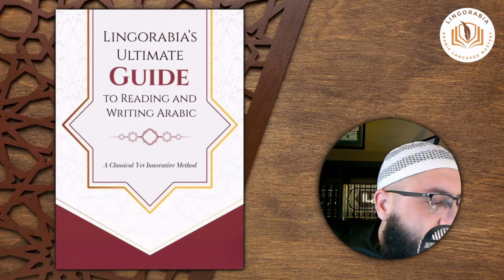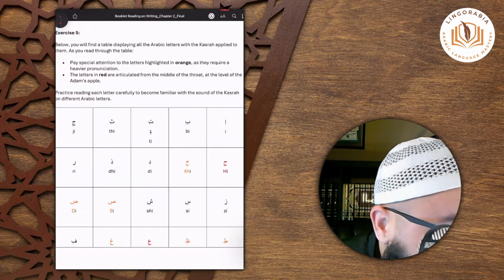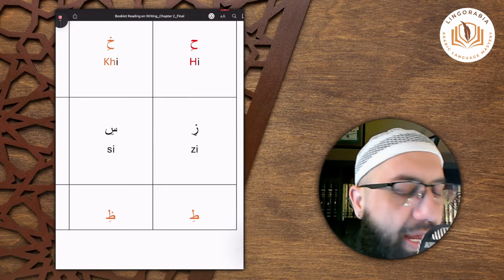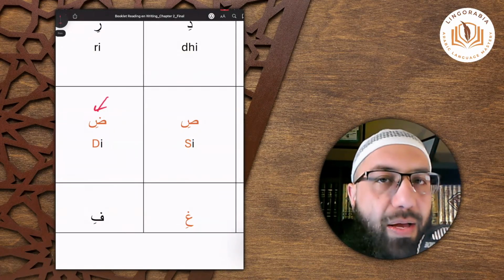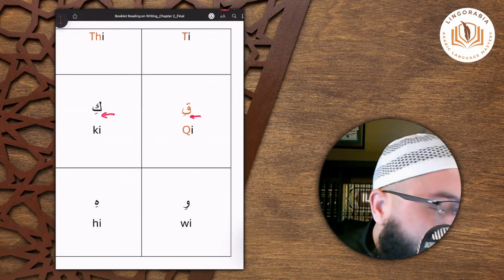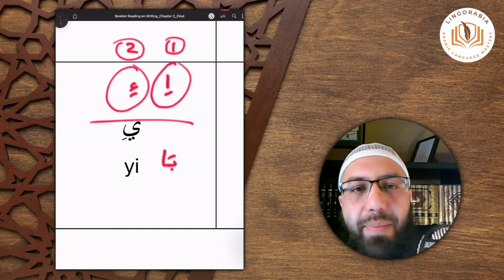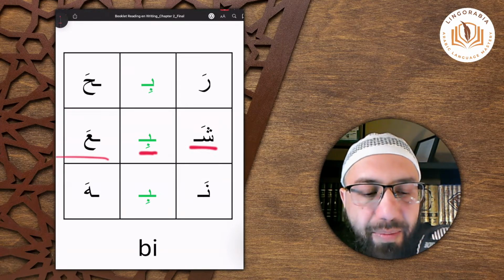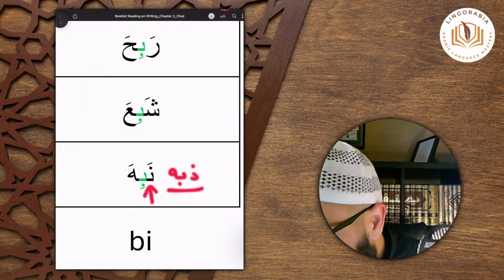Learn to Read and Write Arabic: Introduction by Lingorabia [Lesson 13]